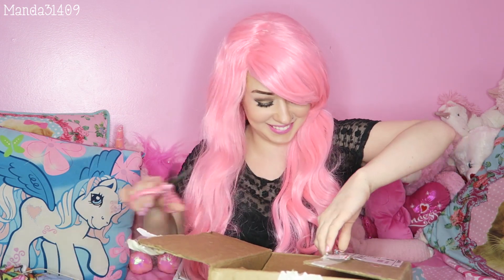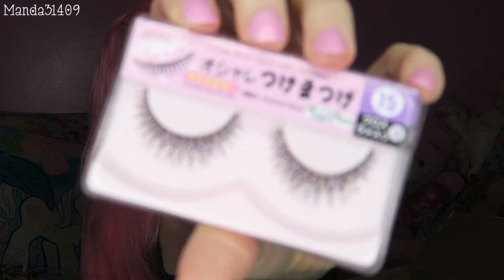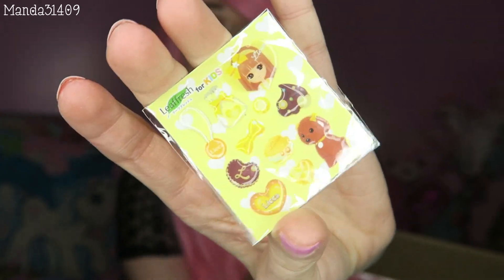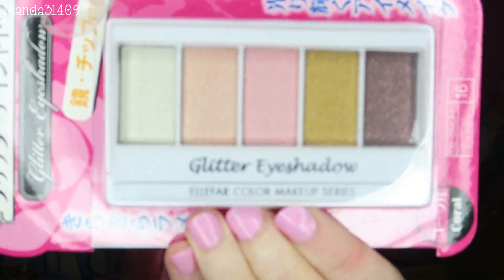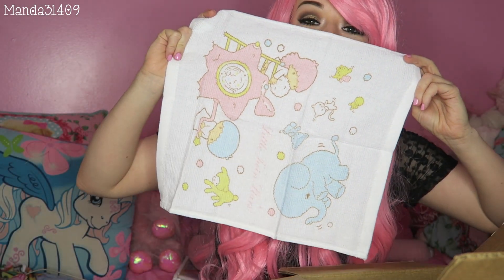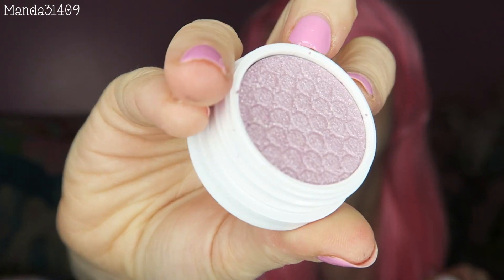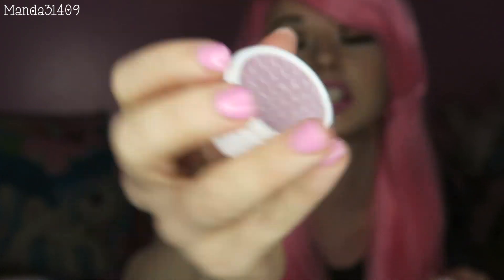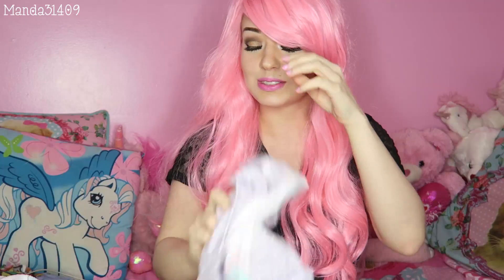Swap With Pastel Cutie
My friend Angel and I did a little swap a few months back and I am just now getting around to posting my unboxing of the swap. This was such a fun pink girly swap and I love everything that Angel sent!

Vlog Channel:
Periscope: @Manda31409

♥FILMING/VIDEO INFO♥
•Camera:
Canon Rebel EOS T5i OR Canon Powershot G7x
•Lighting:
45W Fluorescent 14" Ring Light